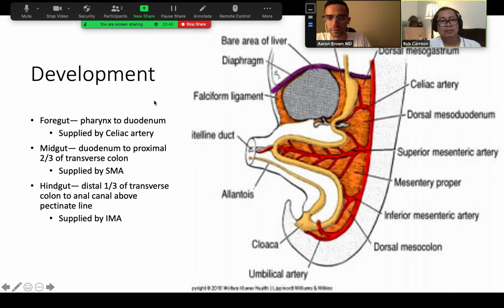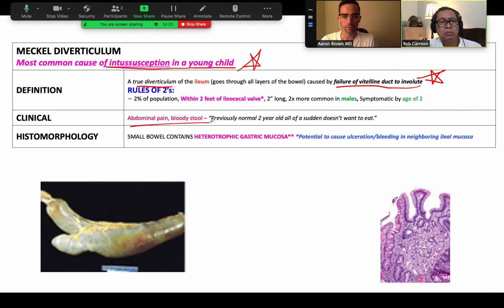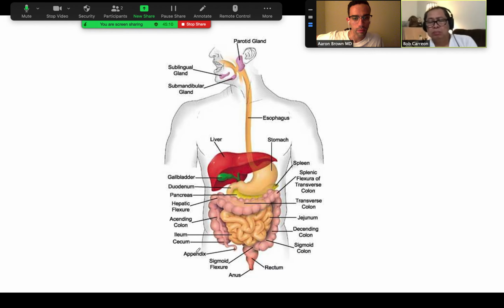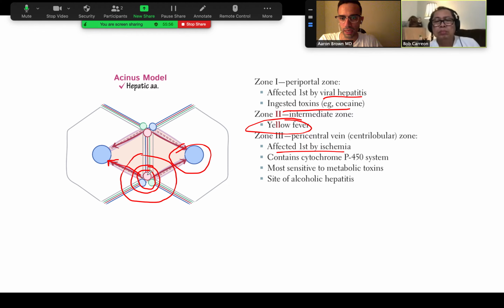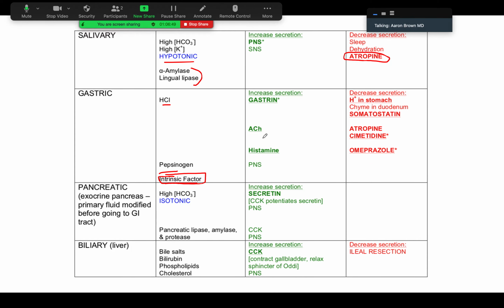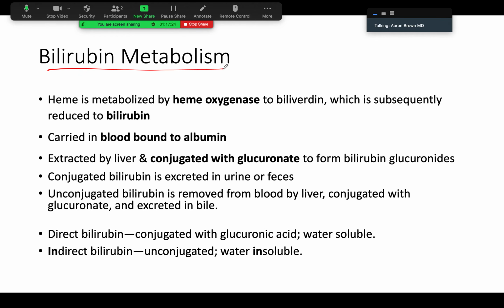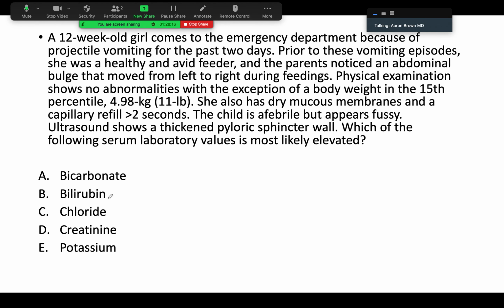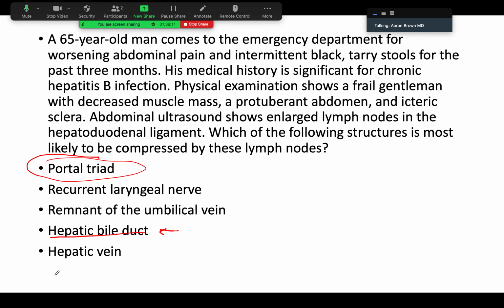USMLE Step 1 - GI Anatomy and Physiology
Discussing  the Basics of GI for the USMLE Step 1 Exam. Enjoy